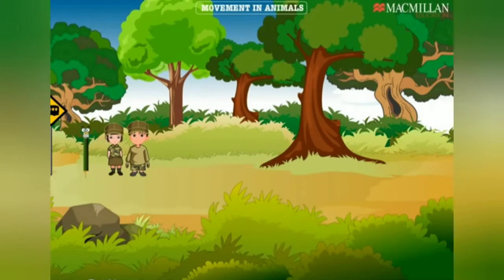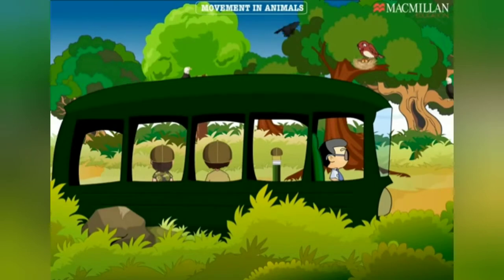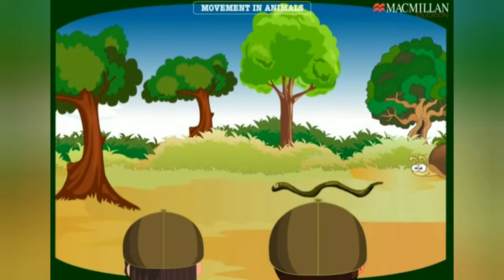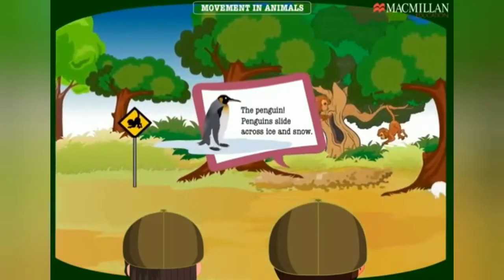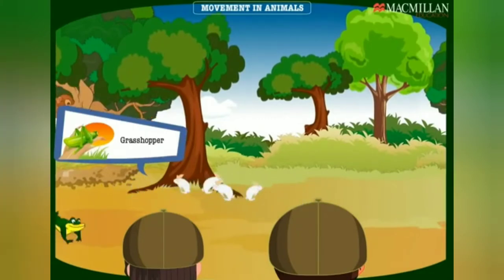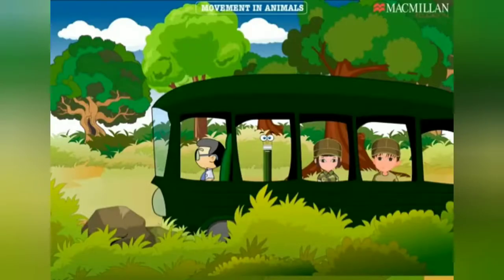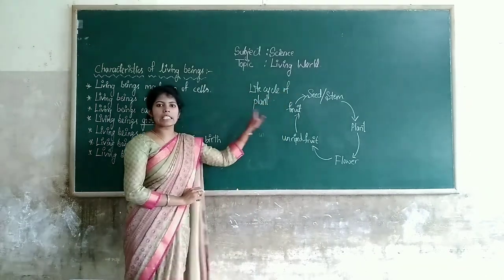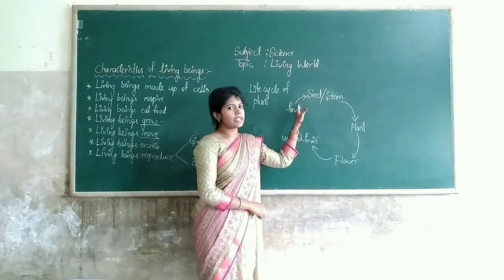5th Science Living World Part 4 Class by Akhleem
5th Science Living World Part 4 Class by Akhleem